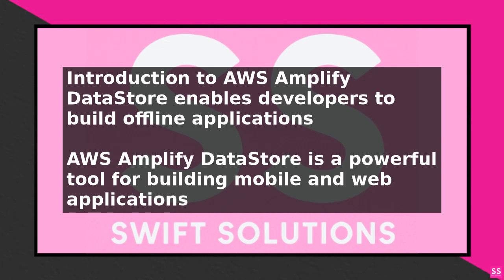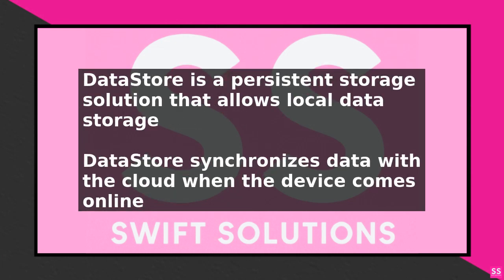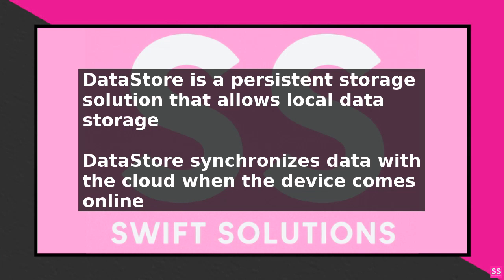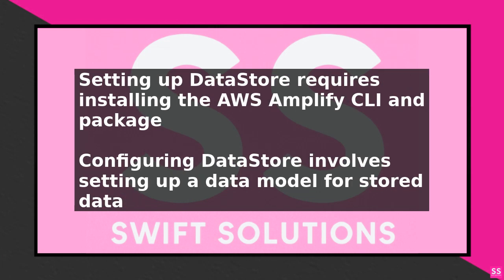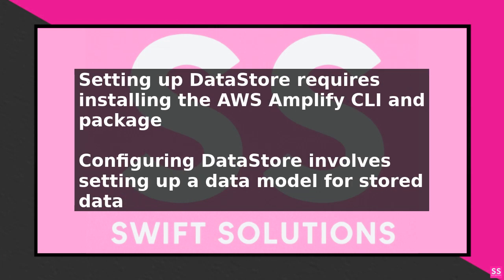Tips For Aws Amplify Datastore (2025)